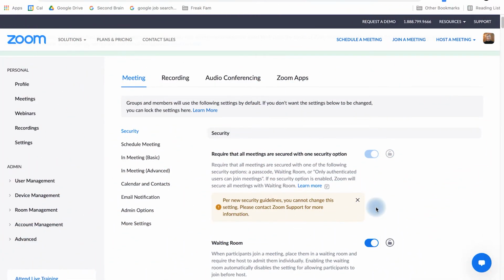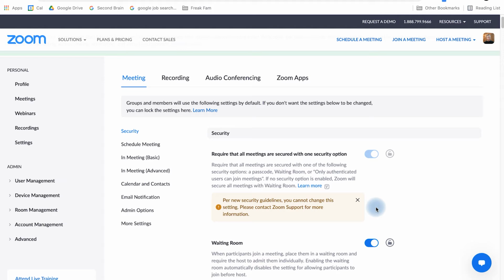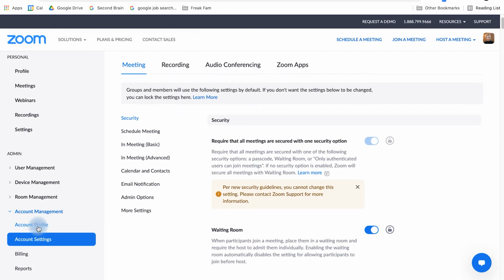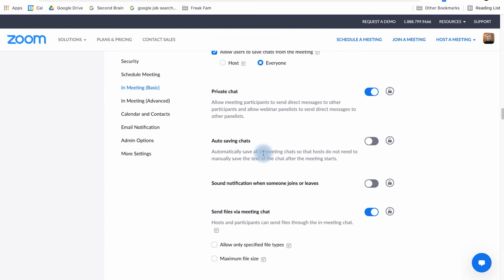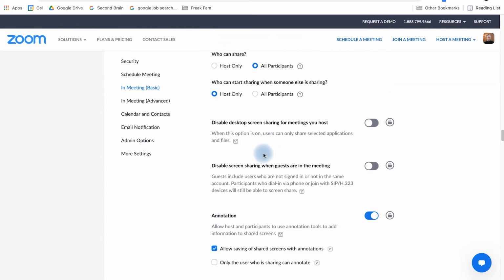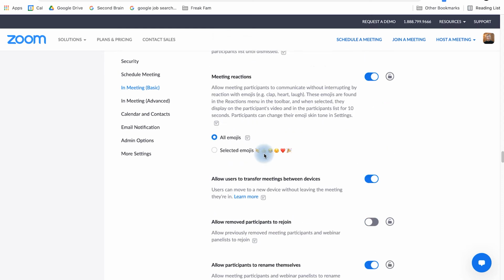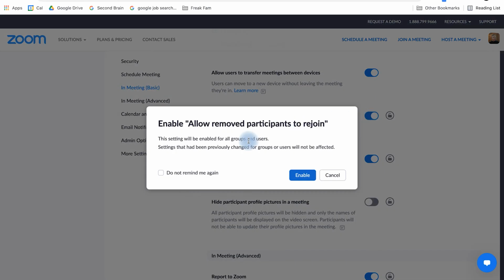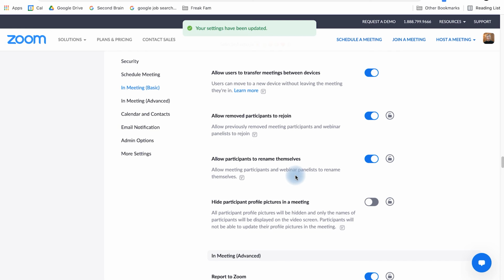Add A Removed Zoom Participant Back To Zoom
Hello Everyone! Today we are discussing a Zoom tip. Have you ever accidentally removed someone from Zoom and then they couldn't get back in? Here is a way to do that.